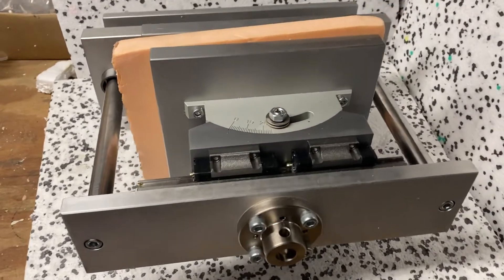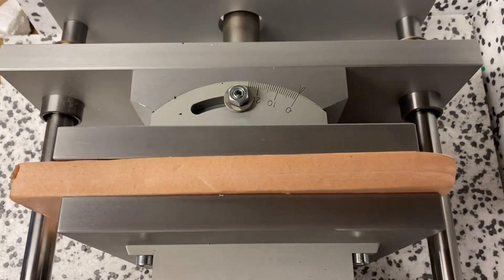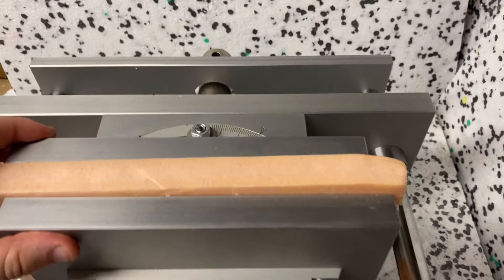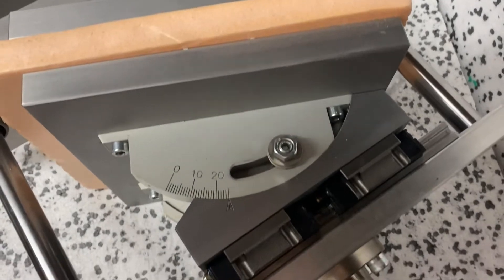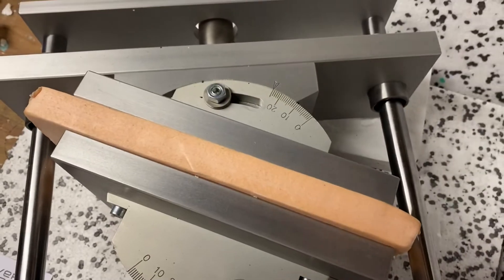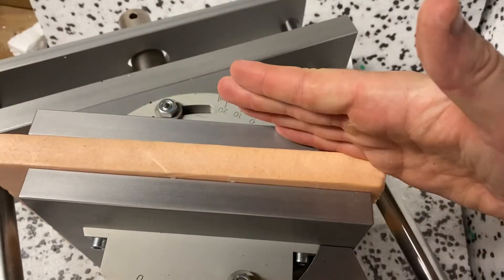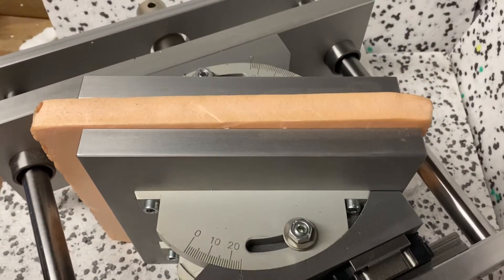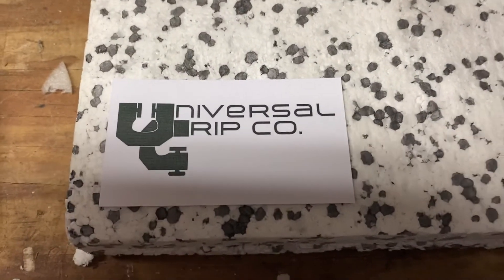ASTM D6364 - Short-term Compression Behavior of Geosynthetics Test Fixture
This fixture is used for compression testing of geosynthetic material used for structural earth-moving projects. This fixture can be adjusted up to 25 degrees to test compression at different angles.

This fixture can be attached to any universal testing machine.